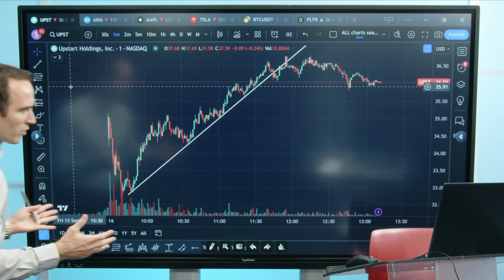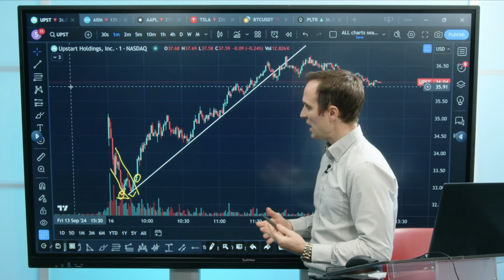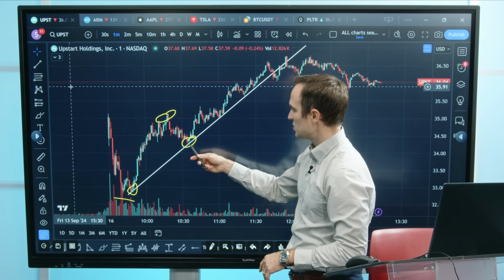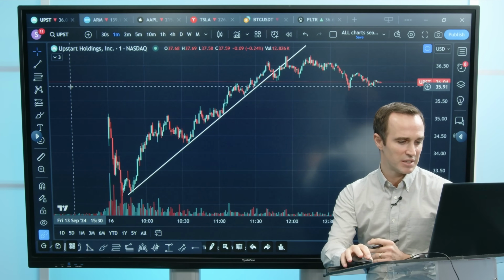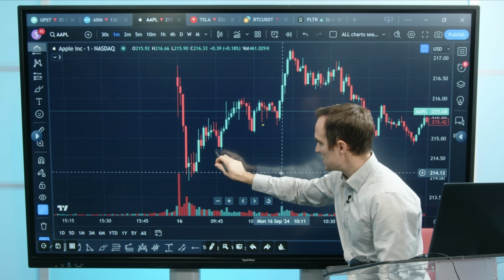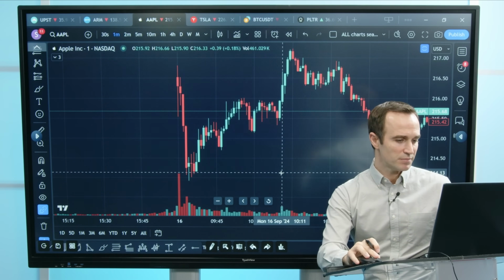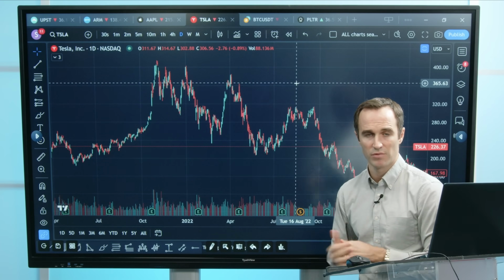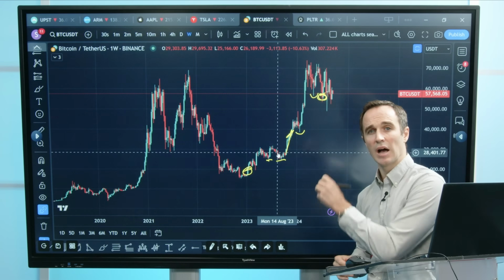Market Pulse: Episode 28- Trailing Stop Losses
Dr. Burkholder is an Emergency Medicine Physician, equities trader/investor and real estate investor, with domestic and international business experience at a Fortune 500 company. In this show, he takes you through what he's learned in his years as both a doctor and a trader to teach YOU how to take your trading to the next level. Join us every Wednesday at 1:00 pm EST!

In this episode of "The Market Pulse," Dr. B focuses on manual trailing stops, a technique to lock in profits on winning trades and limit losses. Dr. B discusses two ways to use manual trailing stops: with trend lines and with higher lows/lower highs. This strategy, based on technical analysis, helps identify the overall trend, allowing maximized gains.